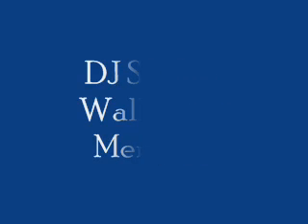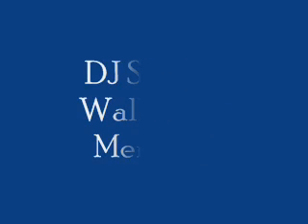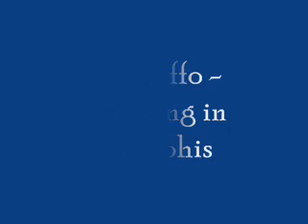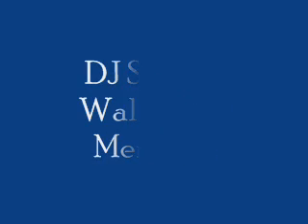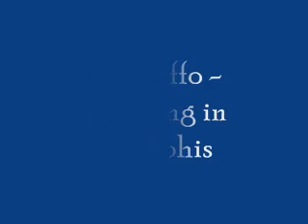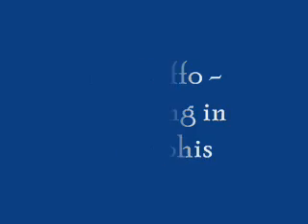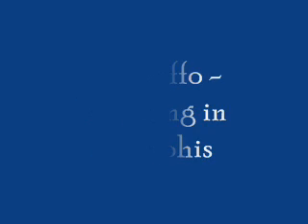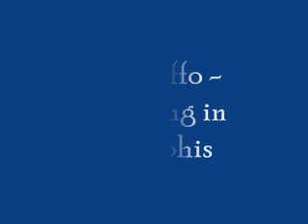DJ Staffo - Walking In Memphis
My Remix of "Masta Blasters" Walking in Memphis enjoy :)

thanks Staffo